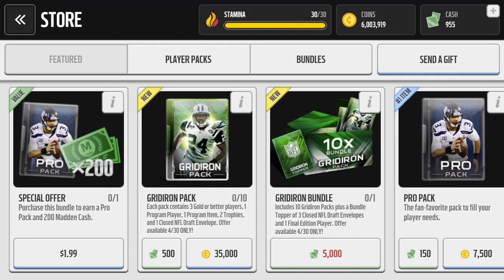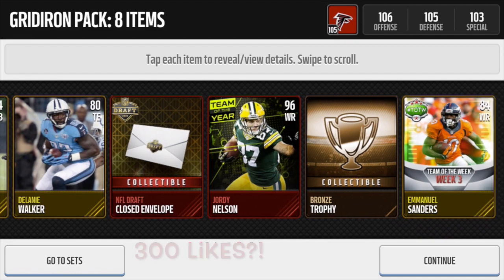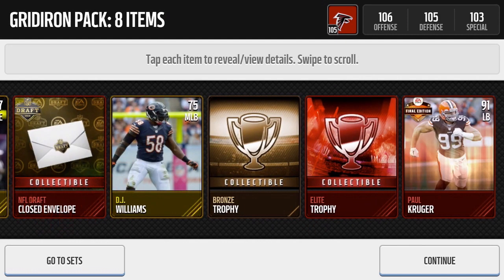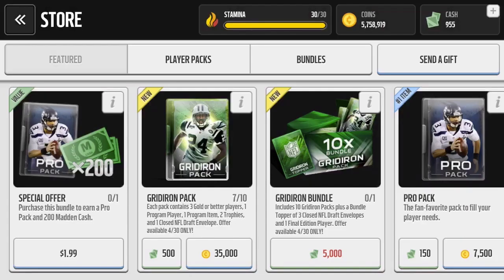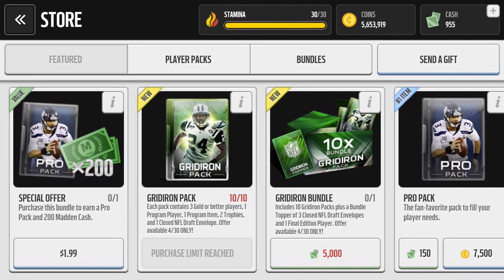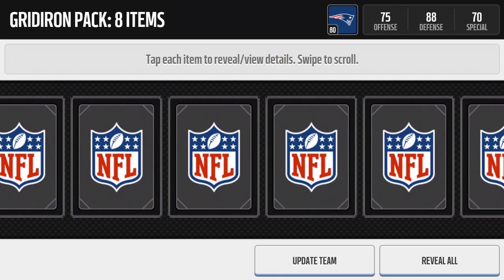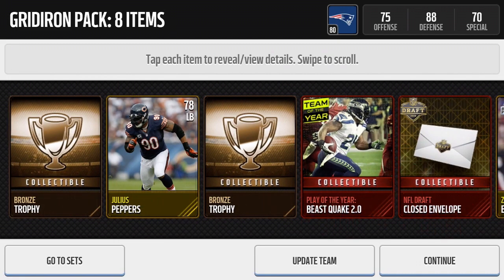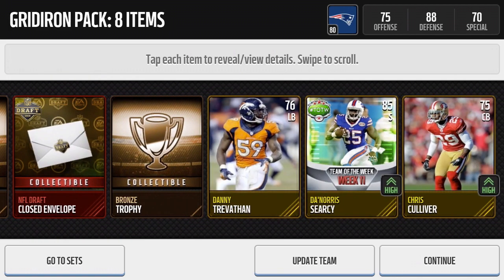Madden Mobile - 20x GRIDIRON PACK OPENING!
Please be sure to leave a 'LIKE' on this video!